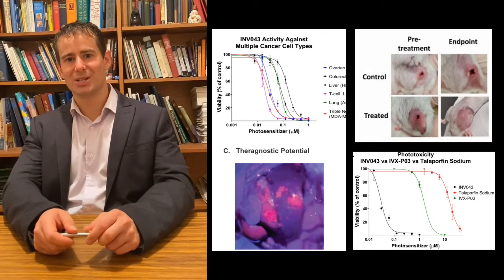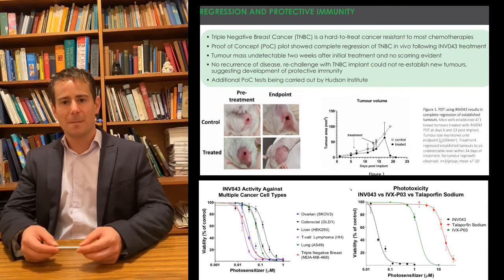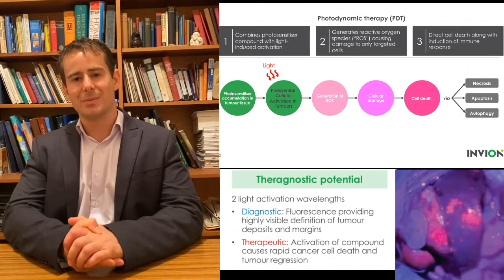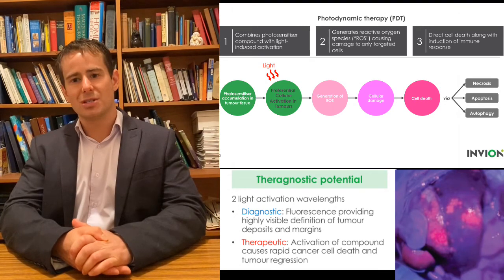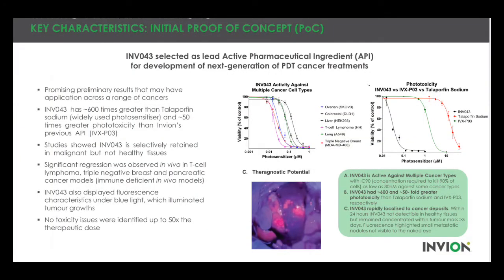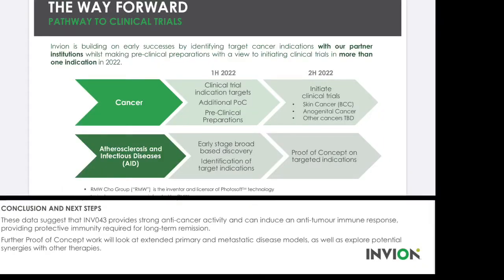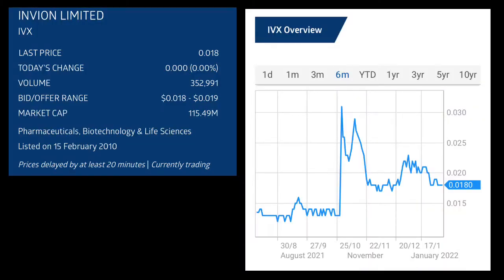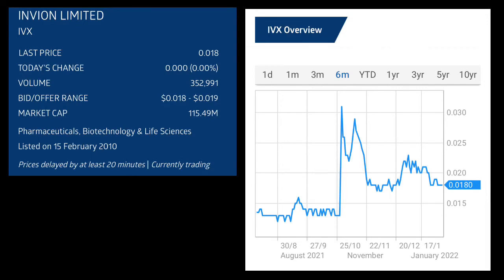INVION - A CURE FOR CANCER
SelfWealth allows for CHESS sponsored ASX share trading and has a low flat fee of $9.50 per trade.

Copy my trades on Etoro:
Torlabriola (popular investor)